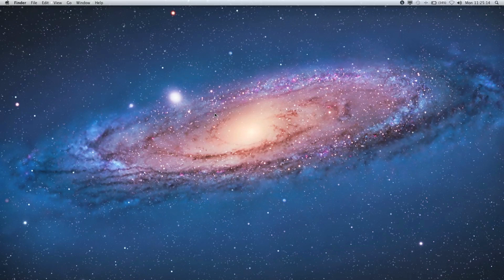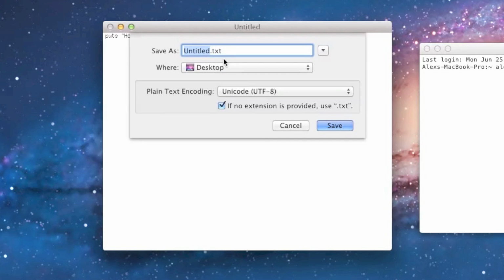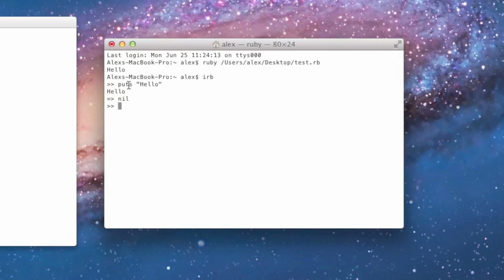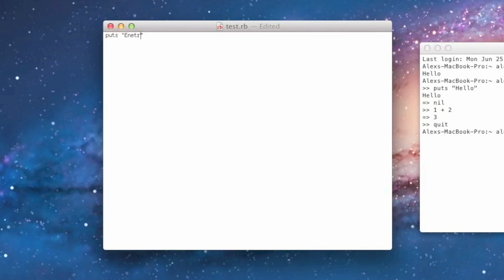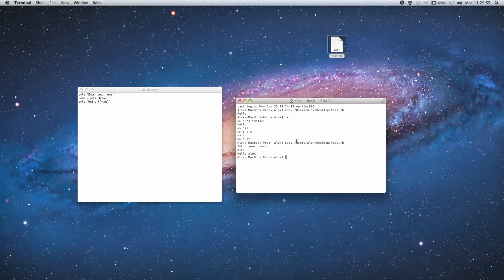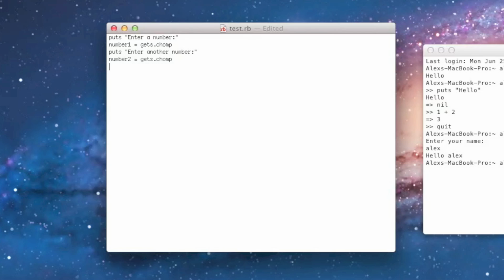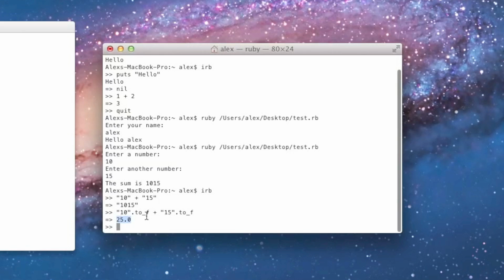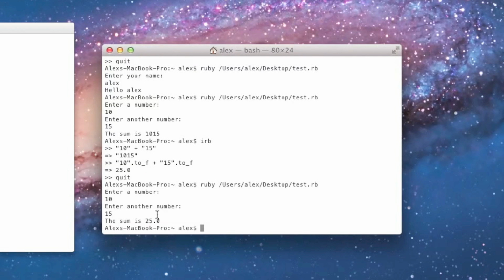Ruby Tutorial 5 - Creating a Script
In this video, I show you how to use TextEdit and Terminal in order to create a Ruby program which runs independently of the Ruby console (irb).  In the future, we will be able to use this to create larger Ruby programs that interact directly with the user through Terminal.